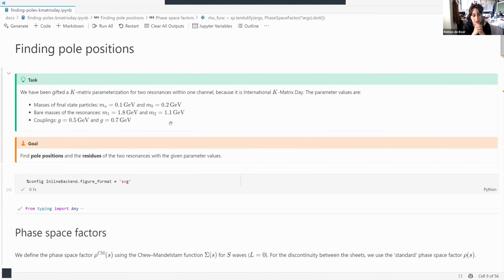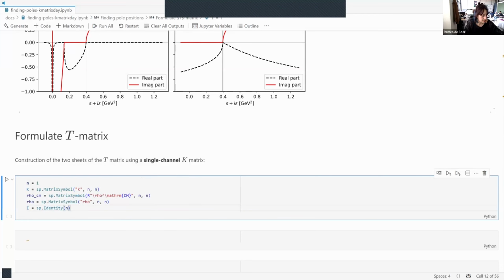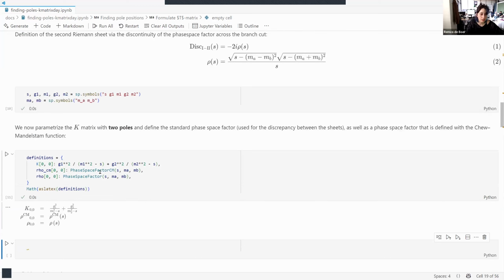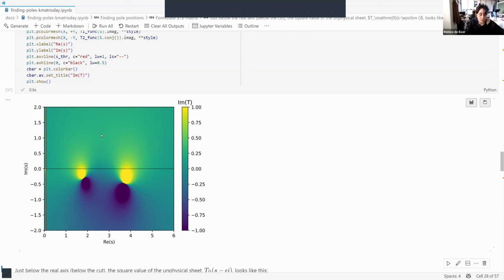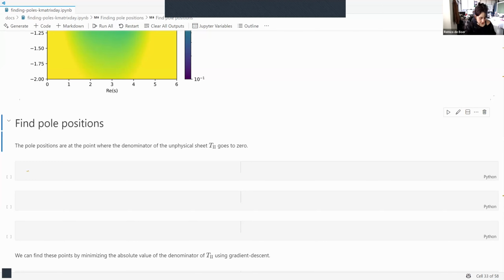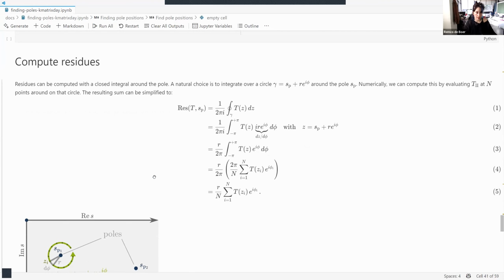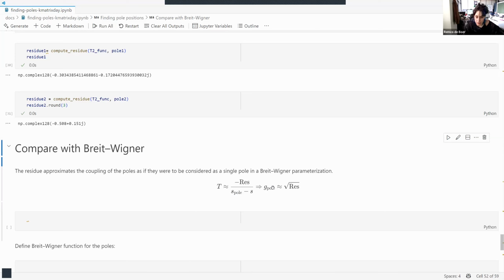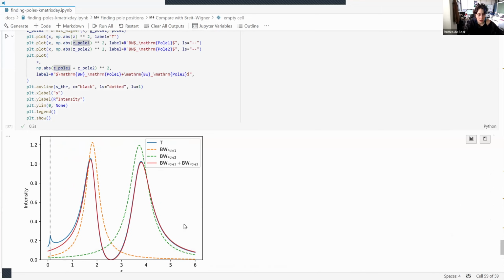Analytic Continuation and Pole Search with K-Matrix - Demo (Lena Pöpping)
Lena Pöpping (Ruhr University Bochum) gives a demonstration on analytic continuation an pole search with K-Matrix.

The International K-Matrix Day is an educational event wholly dedicated to this powerful tool in amplitude analysis. It is hosted by physicists from the Ruhr University Bochum and Johannes Gutenberg University Mainz.